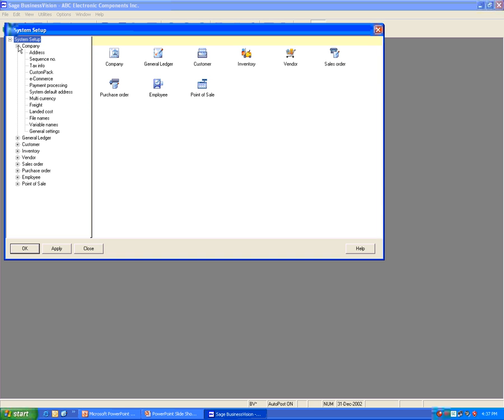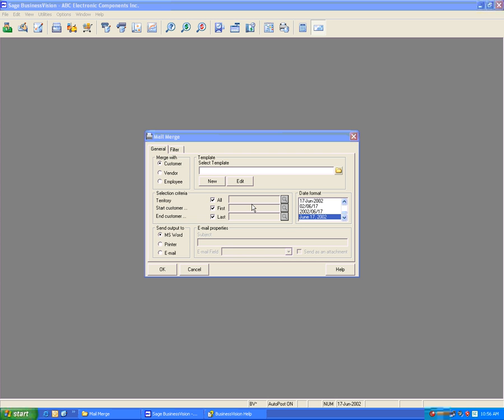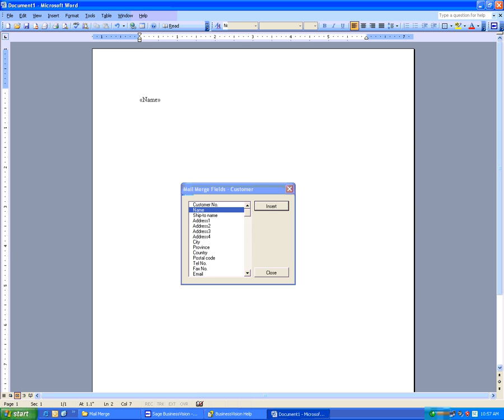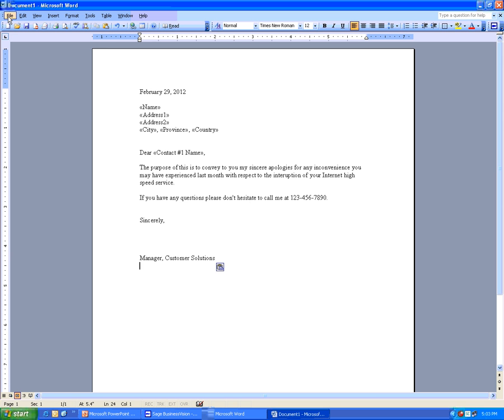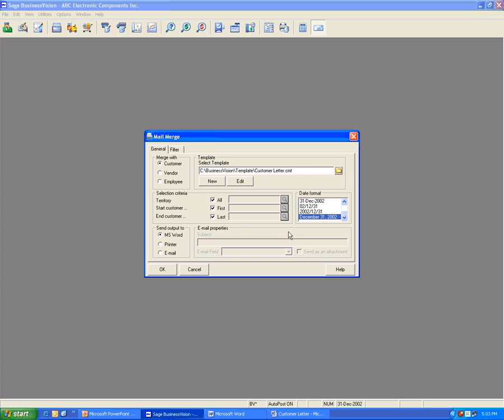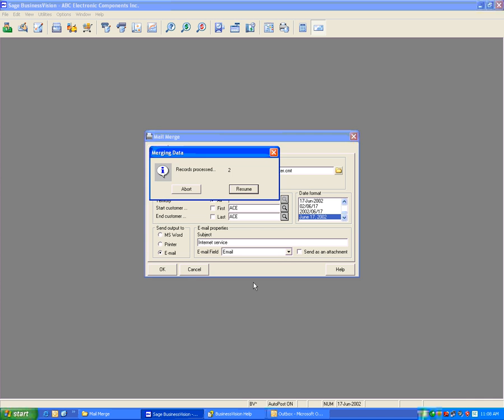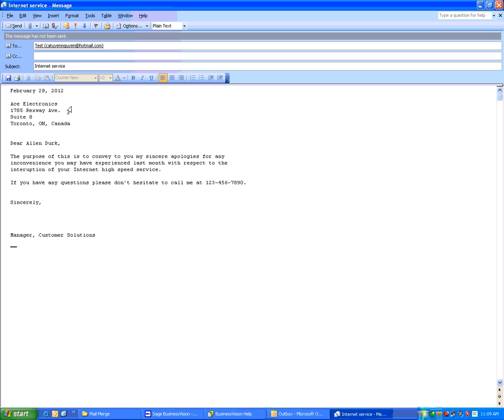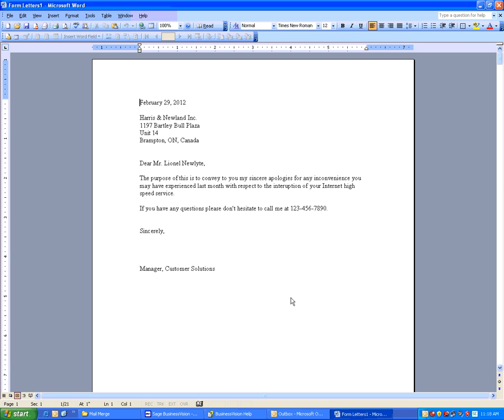How to use the Sage BusinessVision Mail Merge Feature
This video will provide an overview of the Mail Merge feature within Sage BusinessVision.